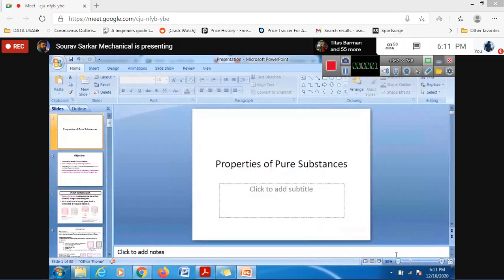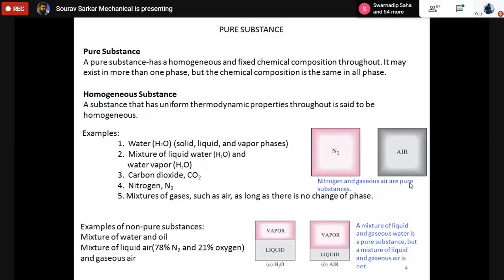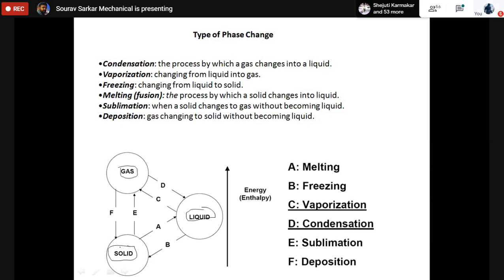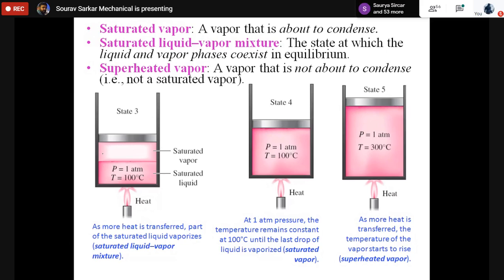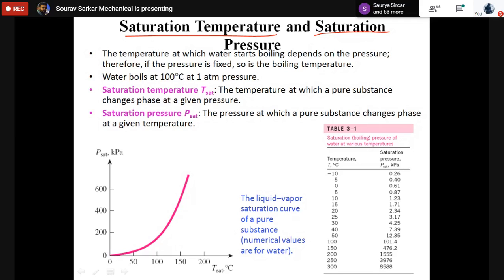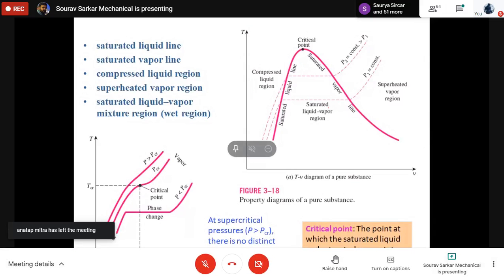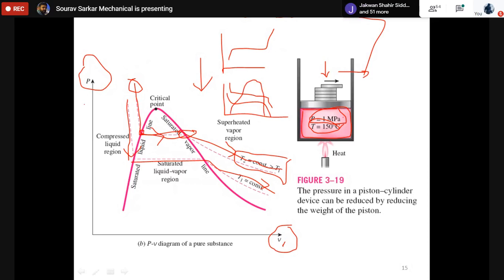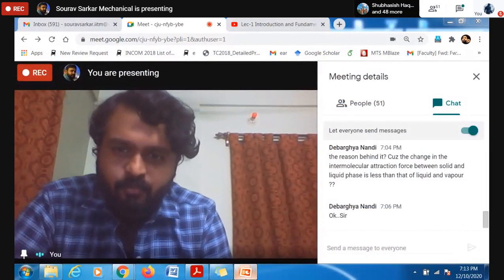Thermodynamics [LEC. 4] [10th Dec]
Professor: Sourav Sarkar